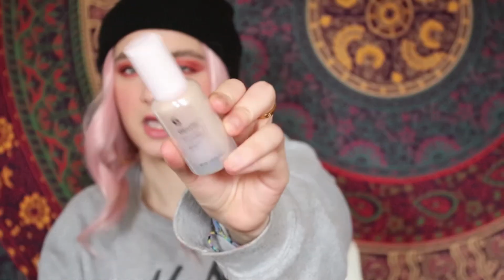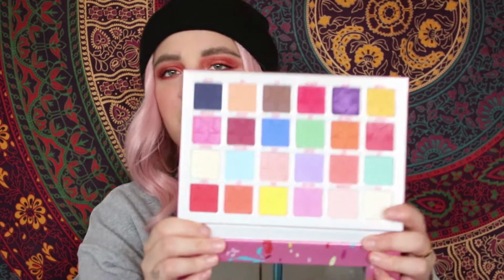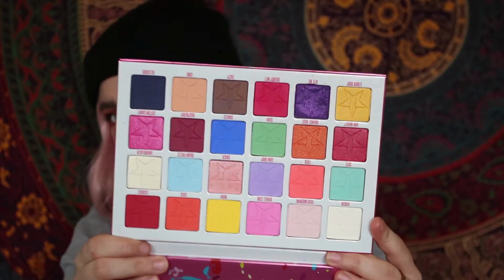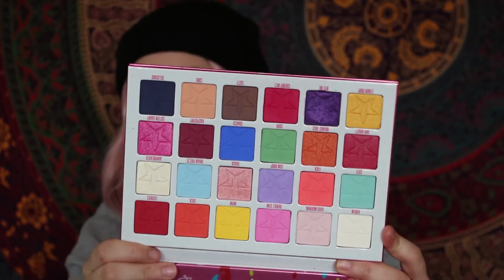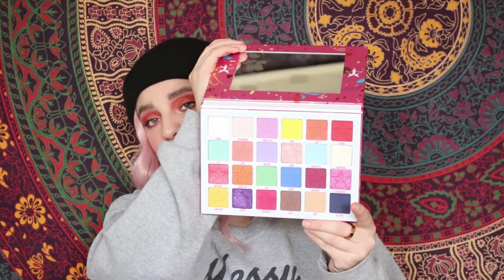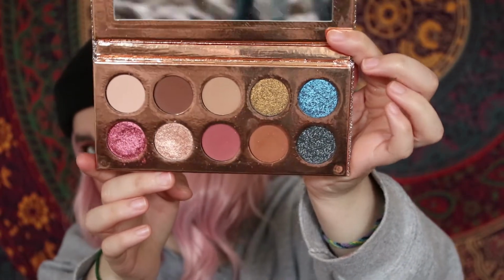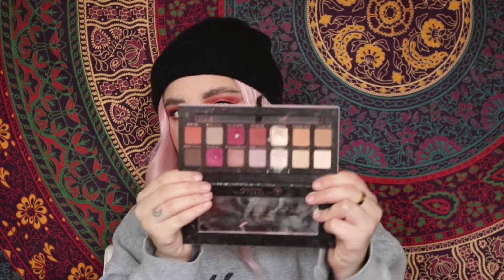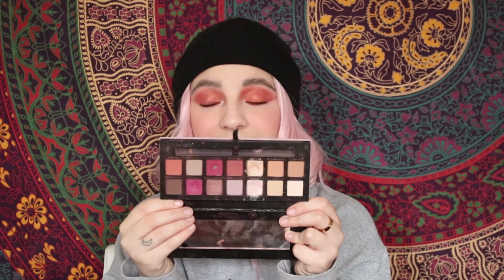♡ If I Lost It All Today, What Would I Buy First?! ♡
Hello babies,

This week's video is one of my favorite videos that i've filmed. I really enjoyed filming this video and i think this is a really interesting idea.